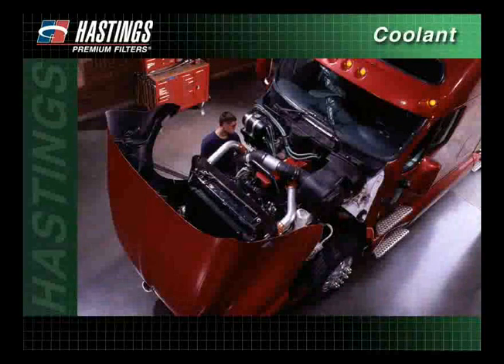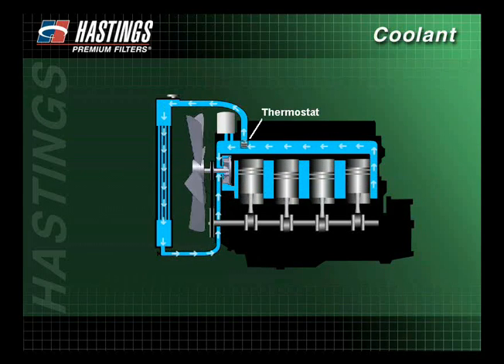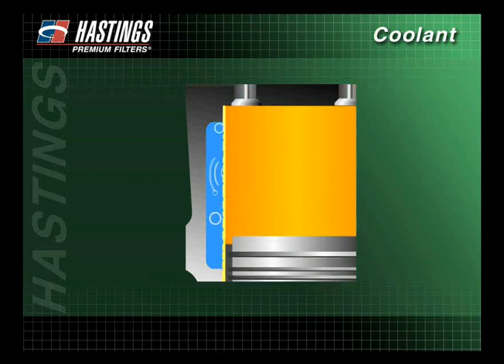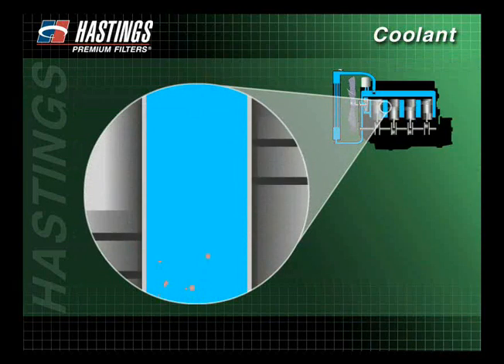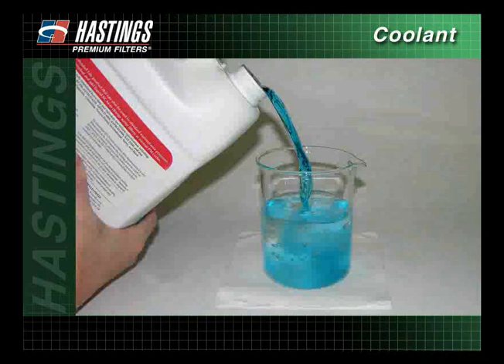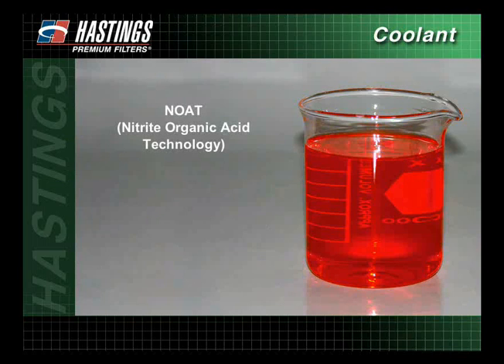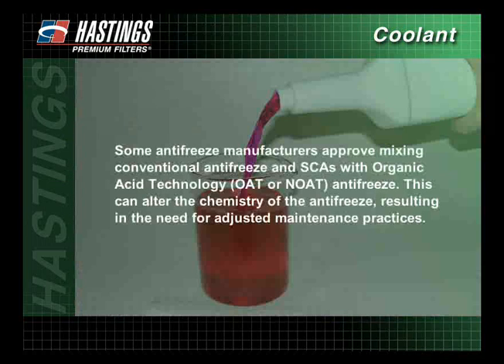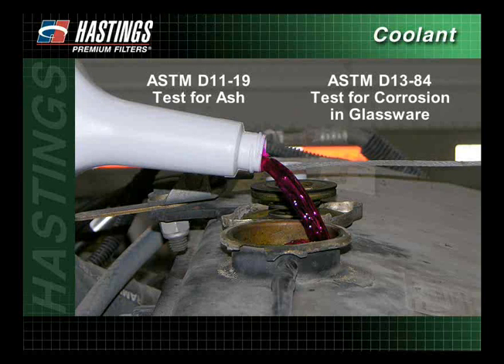HASTINGS PREMIUM FILTERS - COOLANT FILTERS